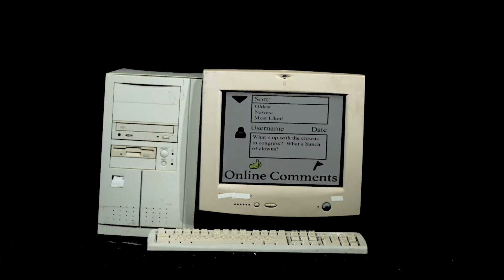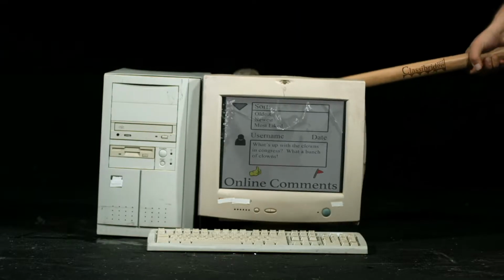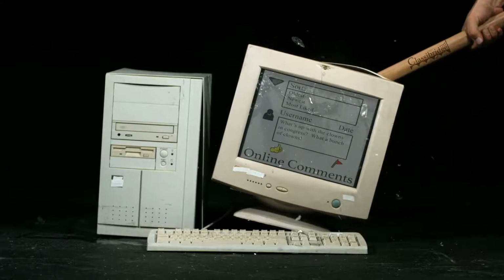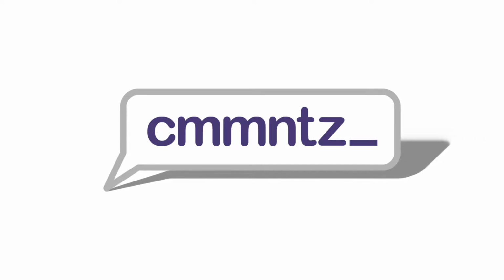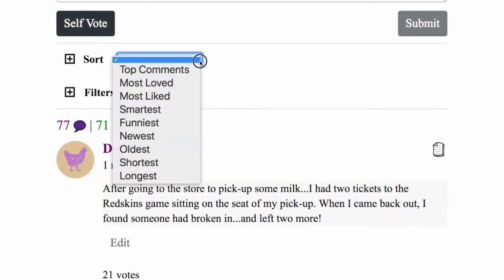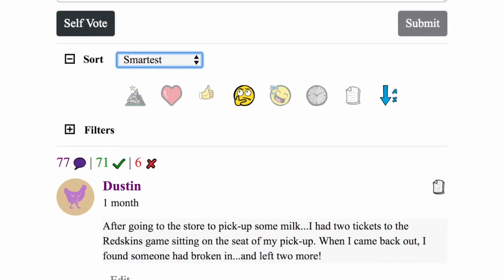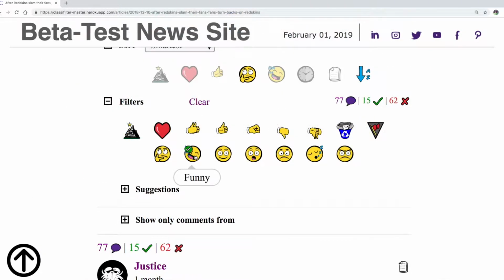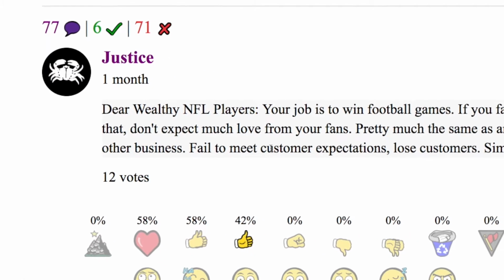CMMNTZ Product Demo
Go to CMMNTZ.com to install CMMNTZ on your site and join the online commenting revolution.

Rarely in life do the stars align and you get a chance to see a revolutionary product before it becomes mainstream.  This is one of those times.  We've created the future of online commenting.  Our product is truly revolutionary and introduces numerous innovations that ease many of the pain points felt with online comments while truly making the experience enjoyable.  We want to offer you the chance to experience the future of online comments and help shape the growth of online dialogue.  We're looking for beta testers who want to be a part of something big and all we're looking for in return is your feedback.